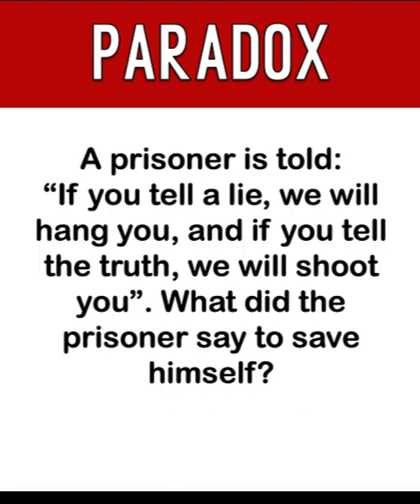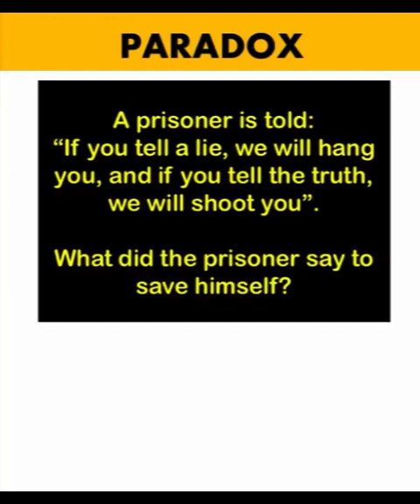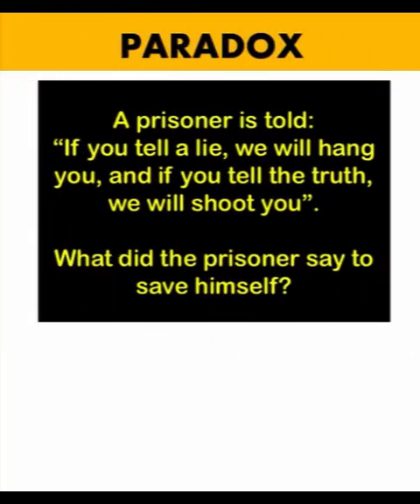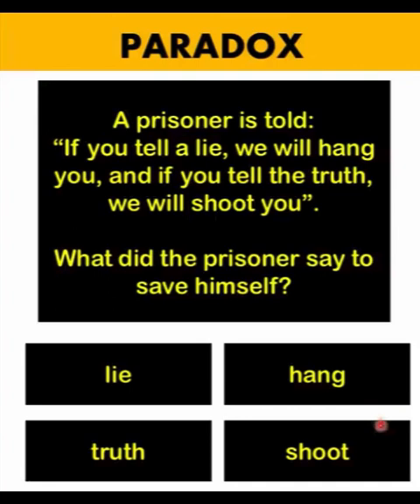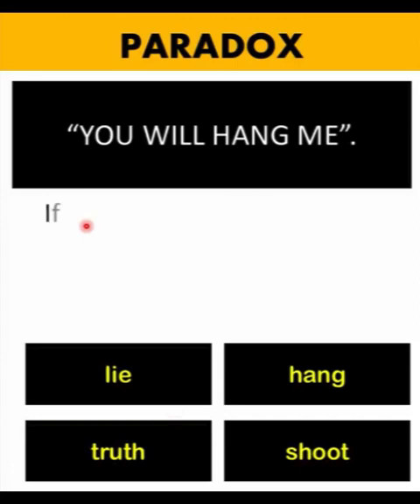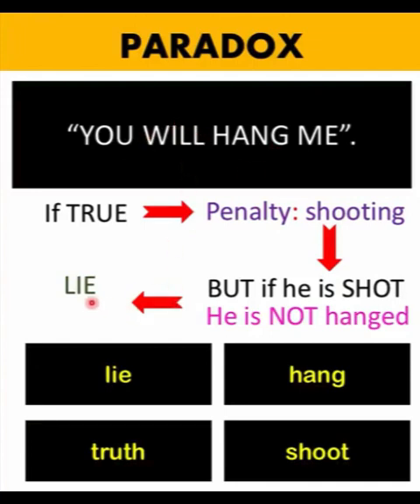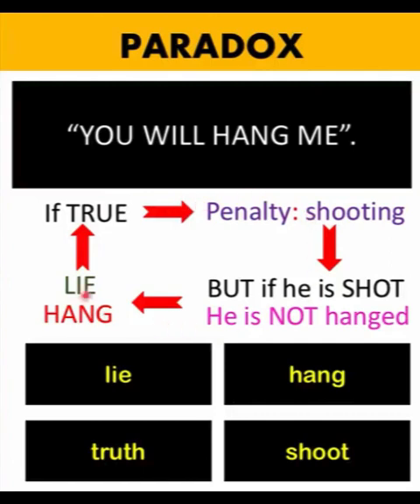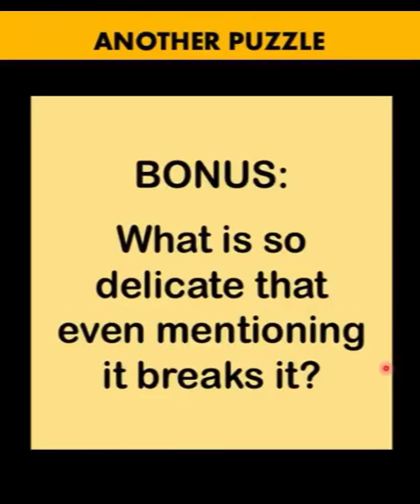Prisoner's Paradox. How Logic Can Potentially Save This Prisoner's Life